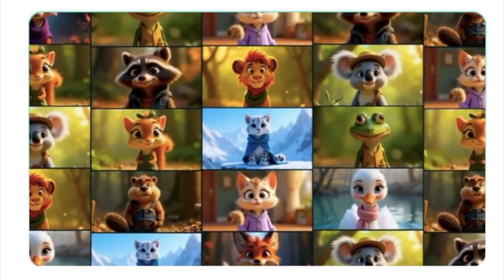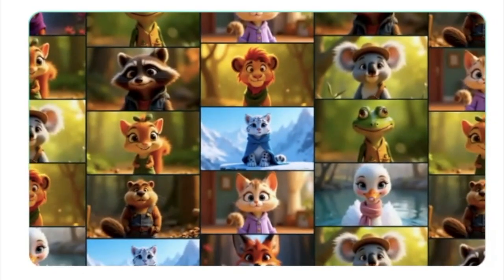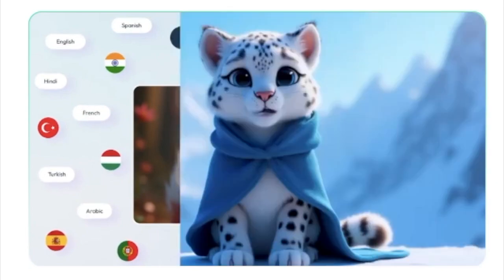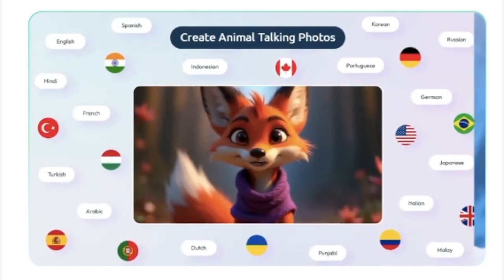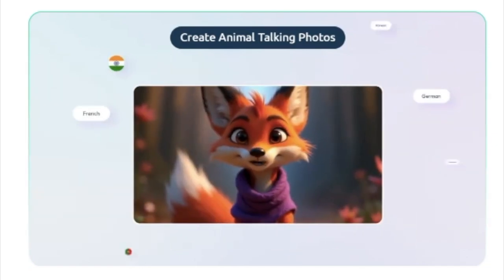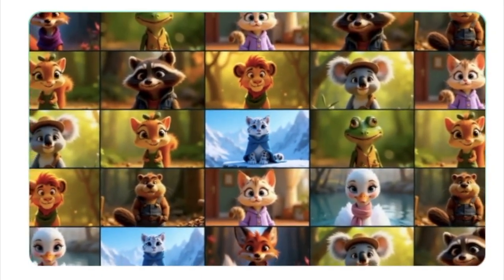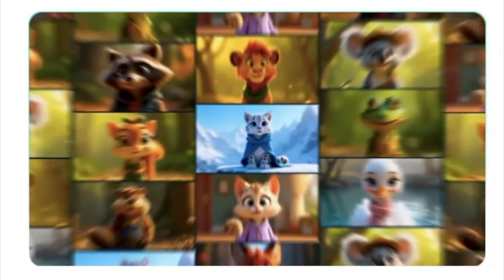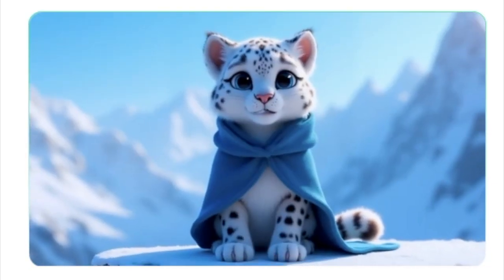How To Make AI Animal Talking Videos for Kids’ Stories & Learning!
Create AI Animal Talking Videos For Children's Stories and Educational Content

With TalkingPhotosAI, you can create unique animal characters from a prompt or upload your own. Get them to speak in any language with perfect lip-sync, emotions, and expressions!

Perfect for storytelling, educational content, or adding fun elements to your projects!

Choose from a variety of actions and watch your photos come alive, moving and grooving like they’re in a Hollywood blockbuster.
Bring your projects to life with eye blinks, hand gestures, and dynamic facial expressions.

Access these powerful features:
✅Photo To Video Technology
✅Create Image With Prompt
✅ Create Your AI Clone
✅AI Face Swap Technology
✅Make Human, Animal or Toon Videos
✅ Text-to-Speech Voices
✅Upload Your Own Photos
✅Upload Your Own Voiceover
✅ 5 Mins Length Per Video
✅Storyboard For Merging Scenes
✅ Create Unlimited Singing Videos
✅Create Unlimited Dancing Videos
✅ Create Unlimited Animal Videos
✅Create Unlimited Talking Videos

Plus, you can create an AI or toon version of yourself, or design a unique character with advanced face-swap technology.

The best part? A commercial license is included, so you can create and sell videos for top dollar.

Make stunning music videos, children’s stories, educational content, or eye-catching sales videos, all in minutes.
No monthly fees, no hidden costs: Enjoy unlimited video creation.